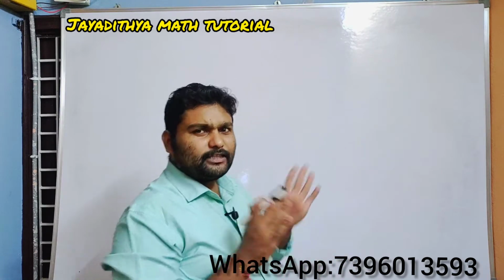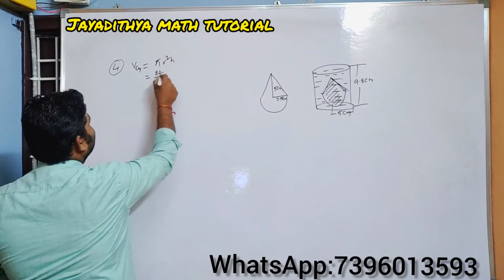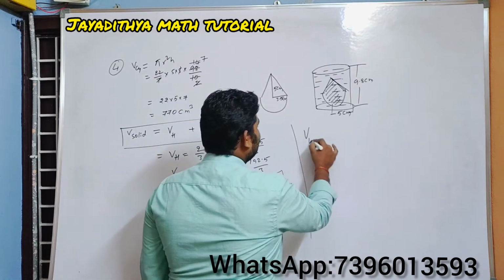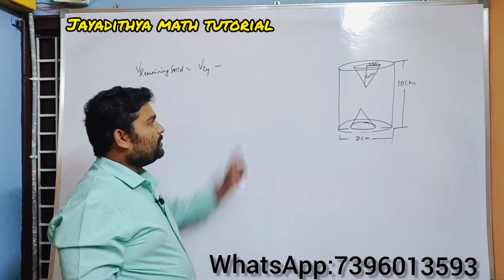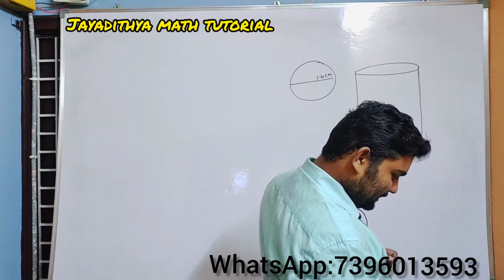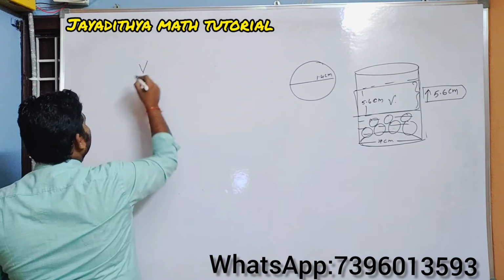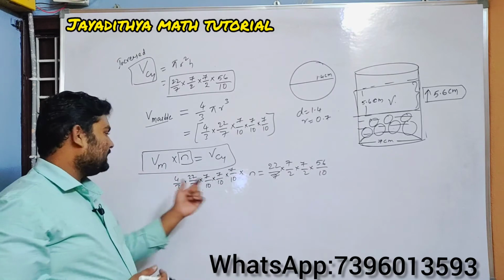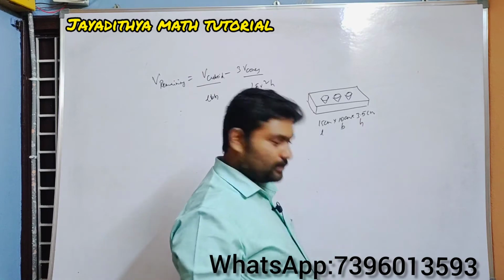Mensuration exercise 10.3|| problems related to volumes||mensuration class 10||important problems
In this class you will learn how to solve the problems of 3rd exercise of 10th chapter mensuration related to volumes of combination of solids, important problems on volumes of combination of solids..